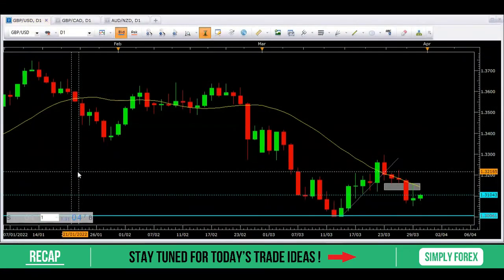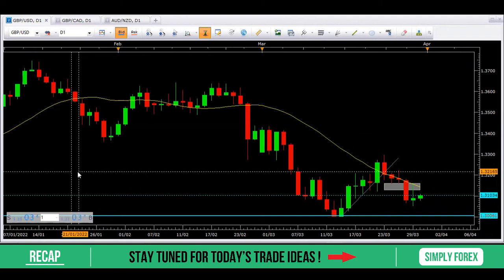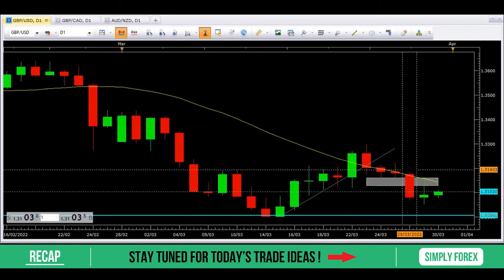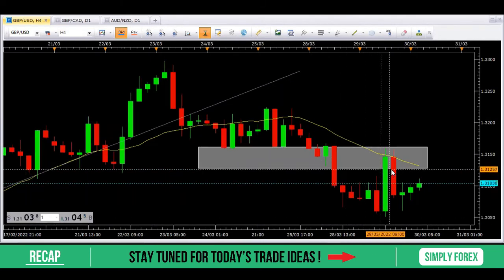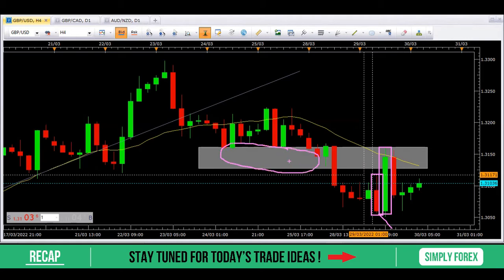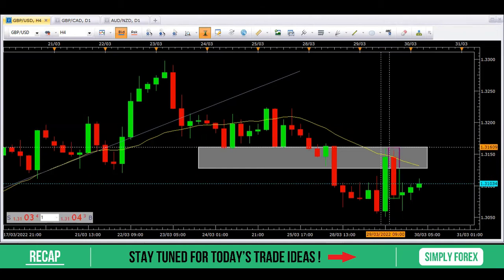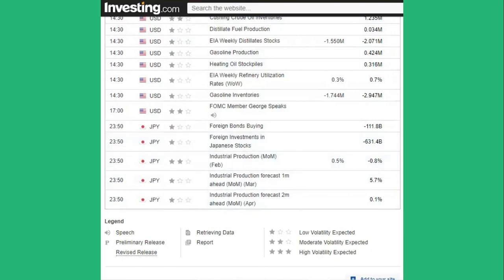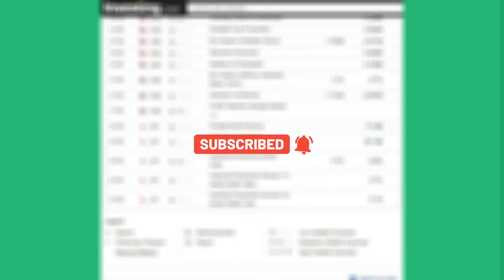GBPUSD, GBPCHF | GBP Weakness | What will oil do today? | Daily Forex Analysis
INTRO - 00:00
RECAP - 00:40
Today's Trade Ideas - 07:45
GBP/USD - 08:06
GBP/CHF - 10:08
News Analysis - 12:14
Our number one goal at Simply Forex is to help YOU, the trader. We want you to succeed in the markets and become a consistently profitable trader. We aim to pass on all our knowledge and expertise and also our experiences through a series of tutorials. Once you have mastered the training we will then focus on strategies that you can actually use in the markets. We would also like to hear from you and understand what you need help with when trading so we can tailor our tutorials to suit your needs. Together we can achieve anything!!!